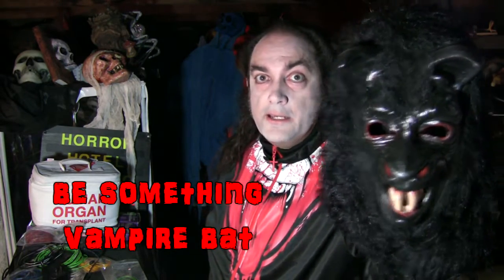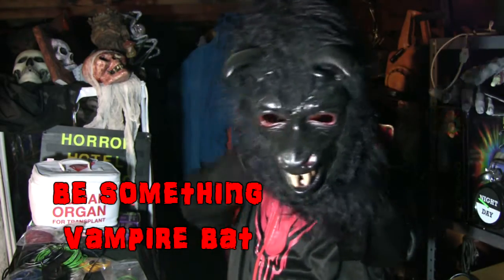Mask Fan Attic: Vampire Bat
A look at a vintage collectible Halloween mask by Be Something Studios.